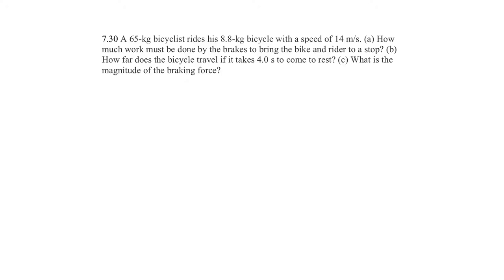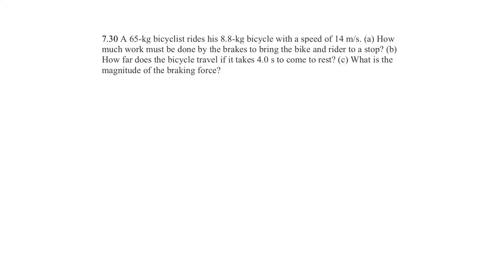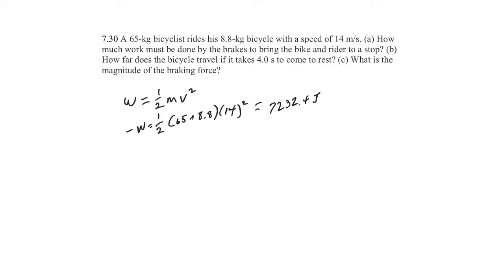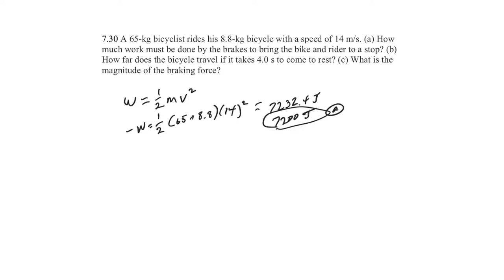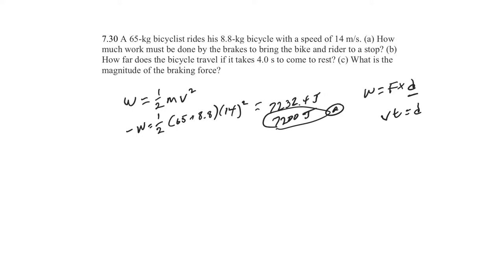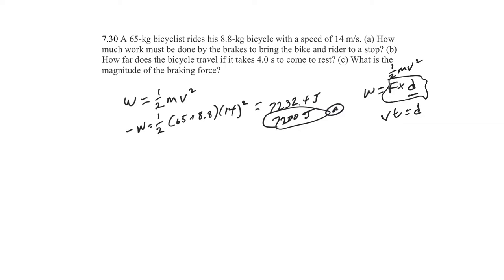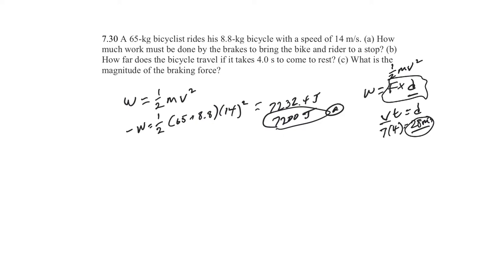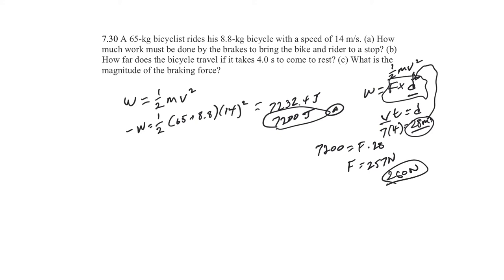James Walker Physics 4th edition problem 7.30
A 65-kg bicyclist rides his 8.8-kg bicycle with a speed of 14 m/s. (a) How much work must be done by the brakes to bring the bike and rider to a stop? (b) How far does the bicycle travel if it takes 4.0 s to come to rest? (c) What is the magnitude of the braking force?